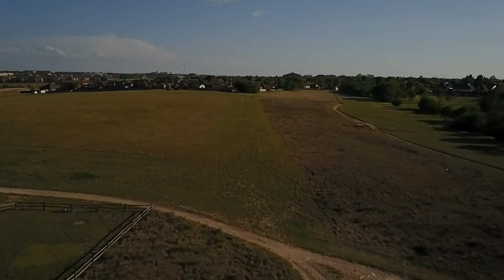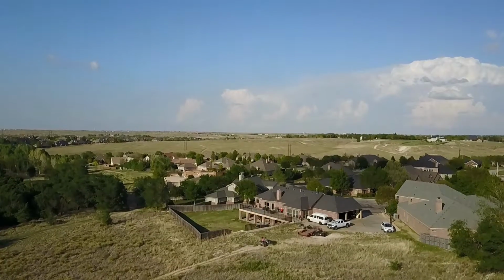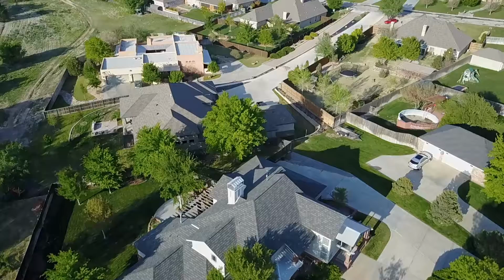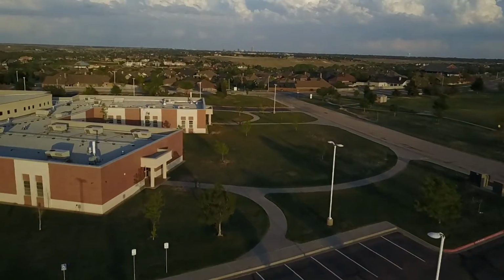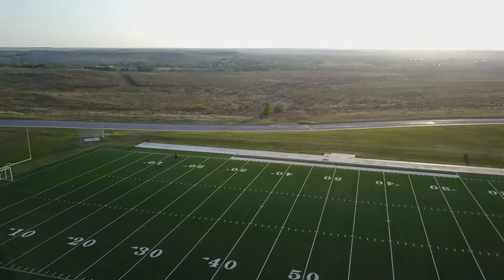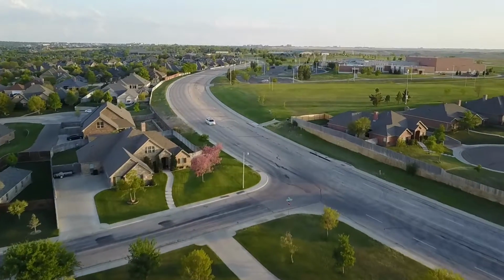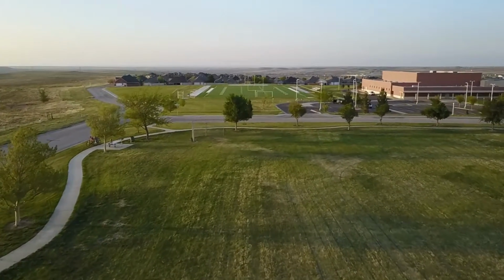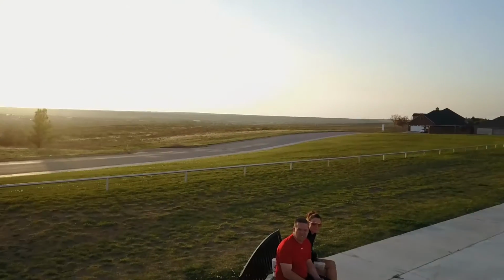Mavic Mode Attempts, First attempt at narration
Amarillo, Mavic,